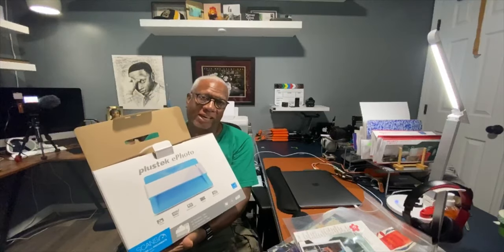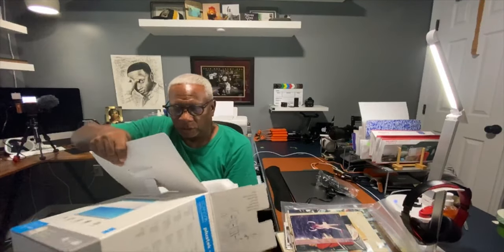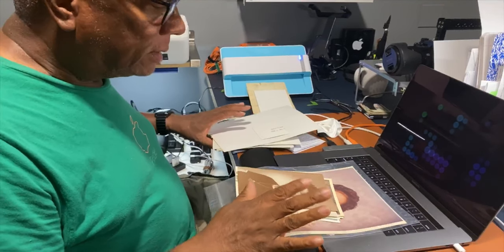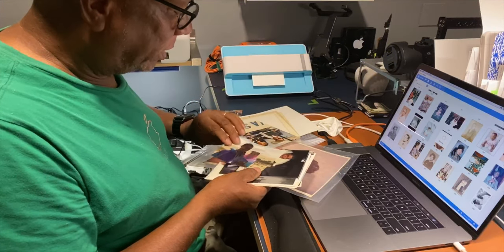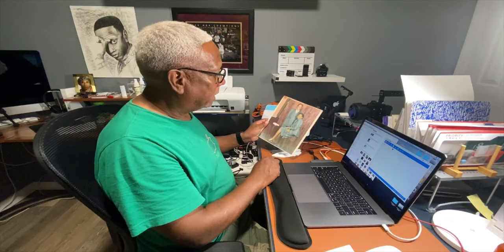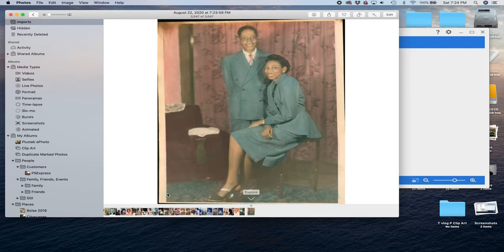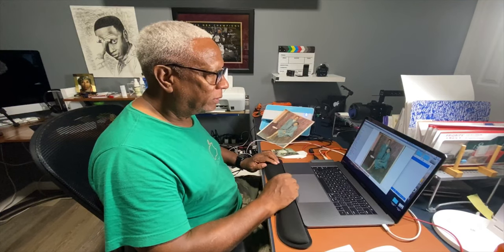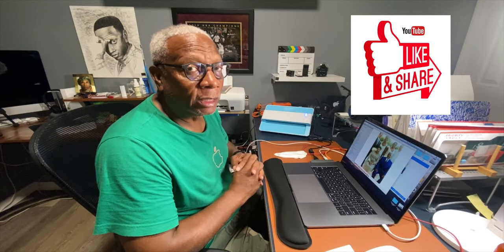Film & Photography 🎥 Scanning old photographs for archiving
I have hundreds of photographs and albums over maybe 100 years of my family many people I do not know in these images but somehow I’m going to scan them and preserve them for future generations to sort out if they so desire